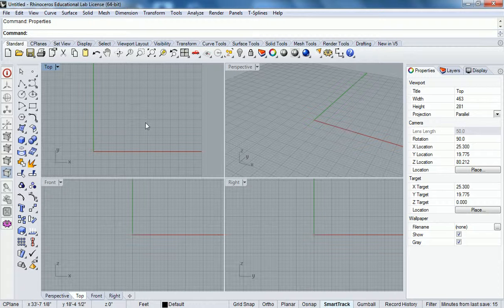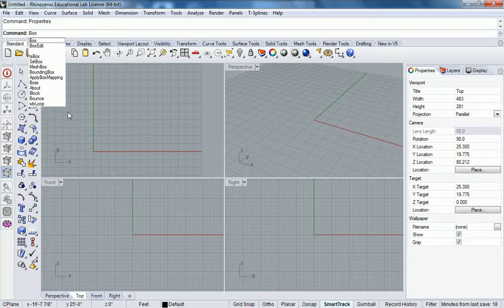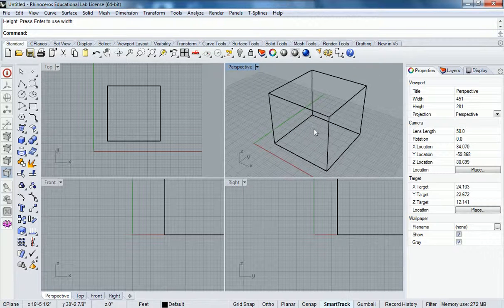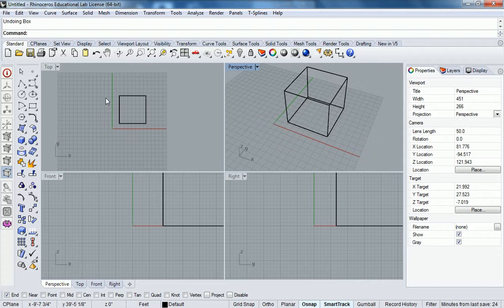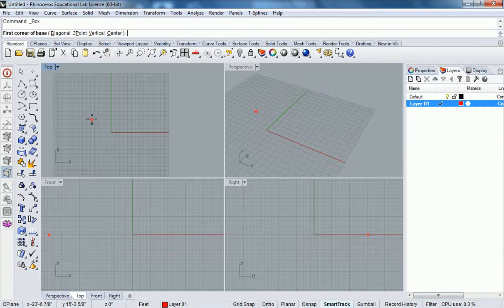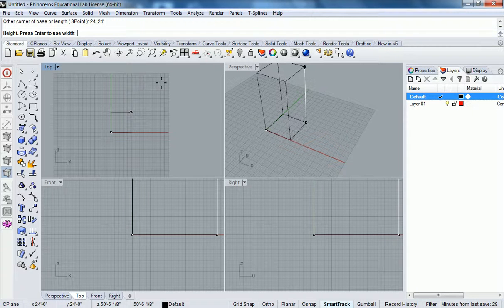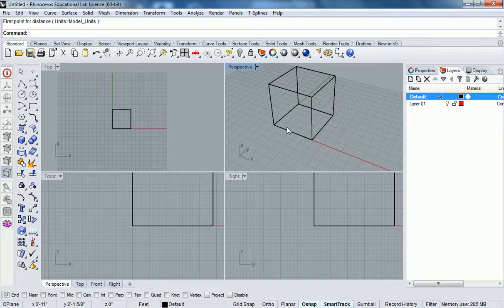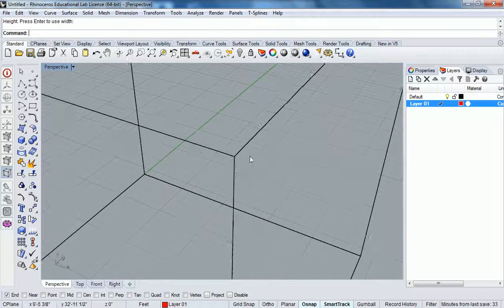Rhino - 2 - Box Creation and Object Snaps